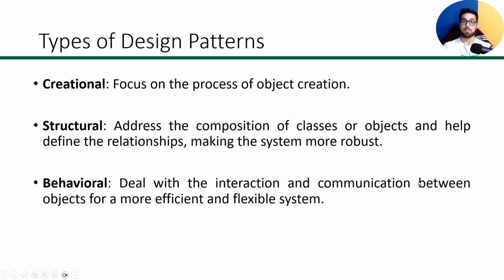Introduction to Design Patterns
Welcome to the channel! In this video, we'll dive into the world of Design Patterns. These are essential solutions to common software design problems that can help you write more efficient, maintainable, and scalable code.

🔍 What You'll Learn:
- The importance of Design Patterns in software development
- Overview of the Design Patterns categories